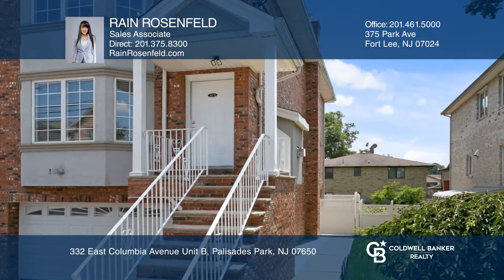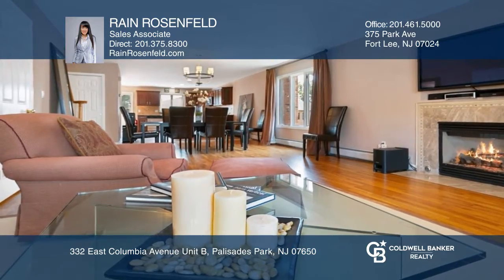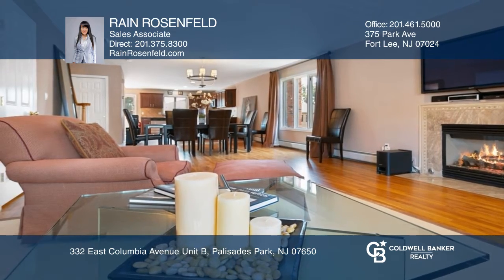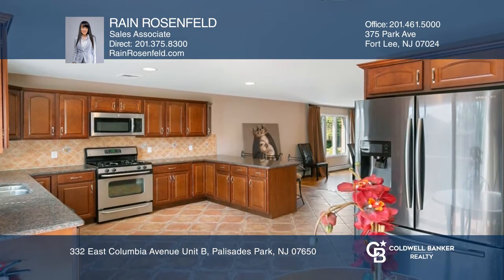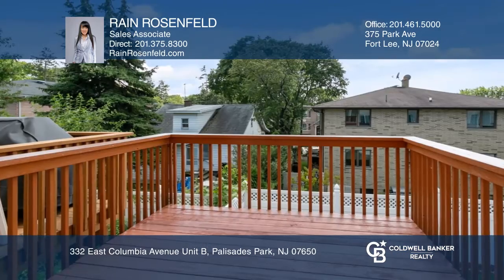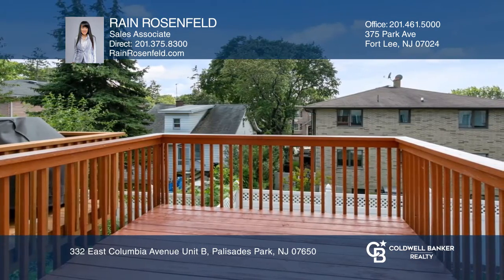332 East Columbia Avenue Unit B Palisades Park, NJ | ColdwellBankerHomes.com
332 East Columbia Avenue Unit B, Palisades Park, NJ

This beautifully maintained duplex townhouse boasts approximately 1,900-square feet with open concept living and dining room with high ceilings and gas fireplace! Expansive eat-in chefs kitchen with custom cabinetry, high-end stainless steel appliances and access to large deck. Upstairs, the primar